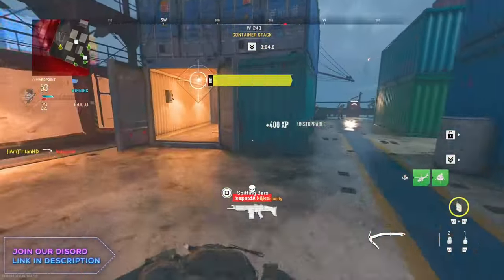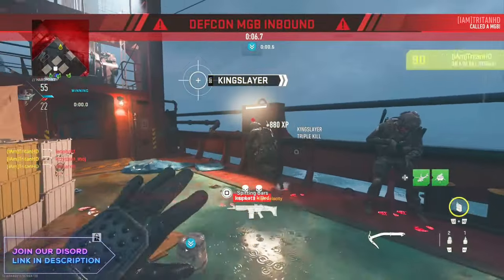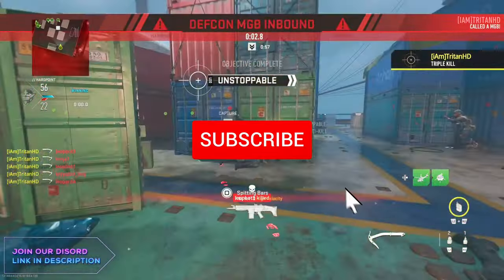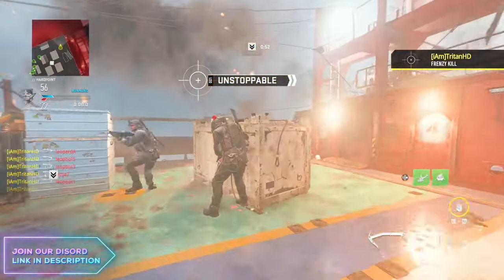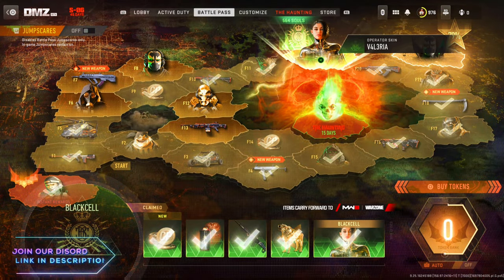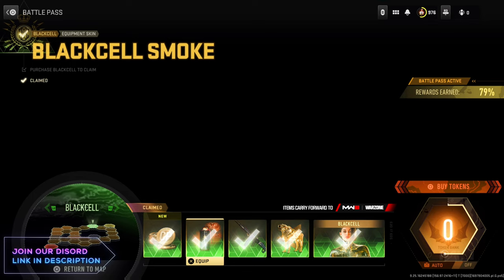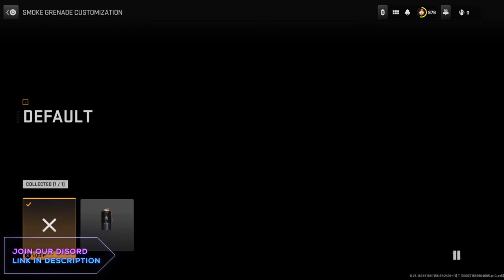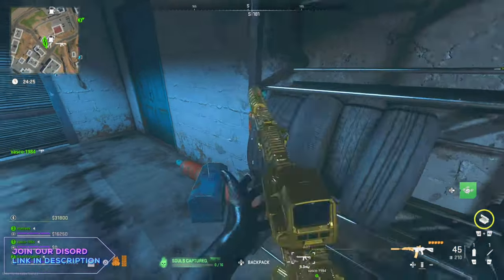*NEW* UNLIMITED SMOKE GRENADE GLITCH - How To Get Unlimited Smoke Grenades in MW2 - MW3 BOT LOBBIES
NEW UNLIMITED SMOKE GRENADE GLITCH - How To Get Unlimited Smoke Grenades in MW2 - MW3 BOT LOBBIES  (MW2 Unlimited Smoke Grenades). Here is how to get Unlimited Smoke Grenades in MW2 Warzone, Unlimited Smoke Grenades (MW2 Unlimited Smoke Grenades)! in order to get Unlimited Smoke Grenades you need to watch this Unlimited Smoke Grenade Glitch. You get Unlimited Smoke Grenades in Modern Warfare 2 and Warzone Season 6 with these simple tips. If you want to know the fastest way to get Unlimited Smoke Grenades in modern warfare 2, therefore the fastest way to have Unlimited Smoke Grenades in MW2 & Warzone Season 6, then watch this Unlimited Smoke Grenade Glitch in MW2! (Unlimited Smoke Grenades in mw2 / smoke grenade Glitch MW2 / Smoke Grenade Glitch in Warzone / How to Get Unlimited Smoke Grenades.

💠 DMZ Glitches - WALL BREACH Glitch - GLITCH Through ANY Window - How to WALL BREACH in DMZ - Glitches
💠 INSTANT MRAP GLITCH - How To Get MRAP Without Key - MW2 Glitches - God Mode Glitch - DMZ Glitches

🕰️ Timestamps 🕰️
0:00 Introduction
0:55 How To Get Unlimited Smoke Grenades
1:10 Unlimited Smoke Grenade Glitch In Warzone

Please note the following:
1. **Fair Play**: We do not endorse or encourage exploiting glitches or cheating in any way. We believe in fair and sportsmanlike gaming.

2. **Game Developers**: Glitches and exploits are often unintended issues in games. We encourage players to report such issues to the game developers to help improve the gaming experience for everyone.

3. **Consequences**: Exploiting glitches or cheating in online games may lead to penalties, including temporary or permanent bans from the game.

4. **Use at Your Own Risk**: Any attempts to replicate glitches or exploits mentioned in this content are done at your own risk. We are not responsible for any negative consequences that may result from attempting to use these glitches in your gameplay.

5. Respect the fair play and enjoyment of others.